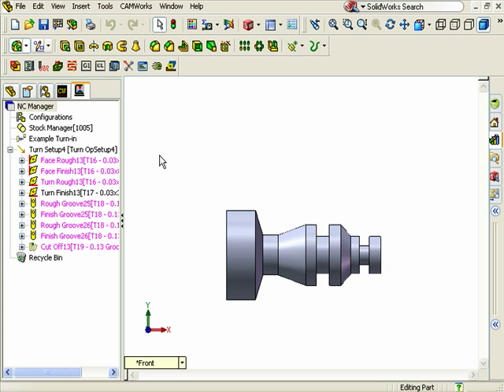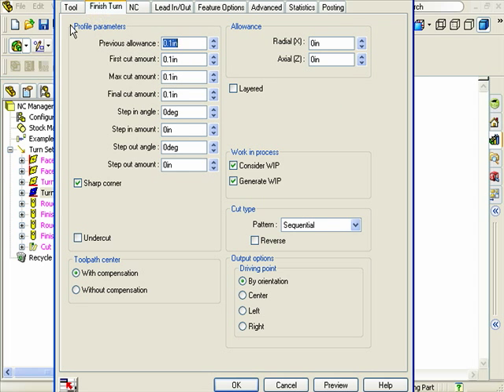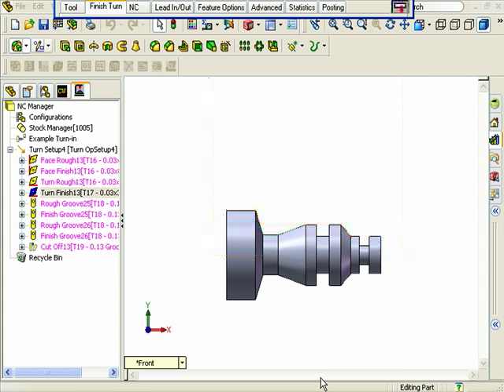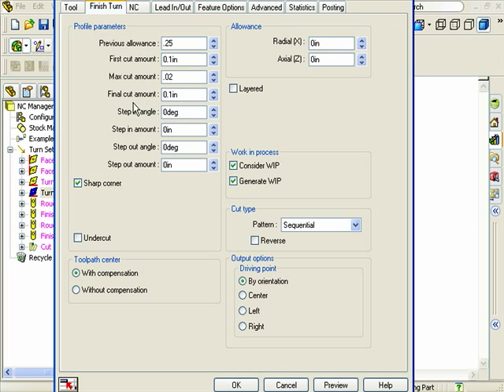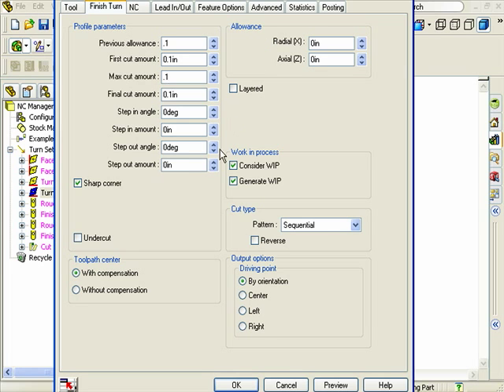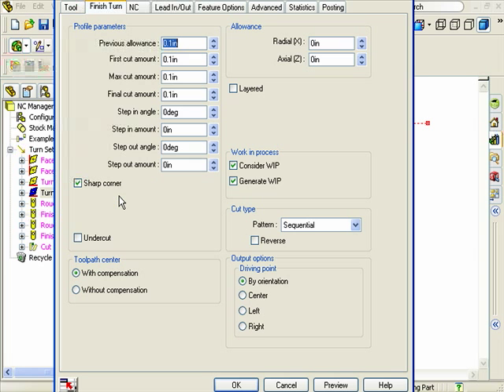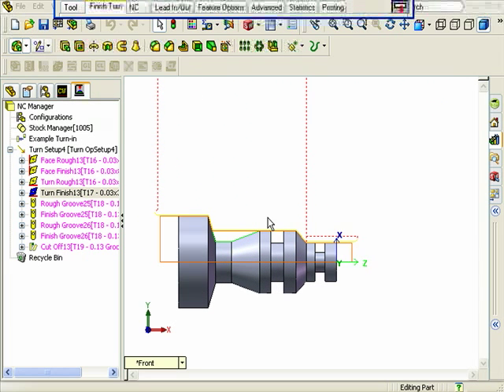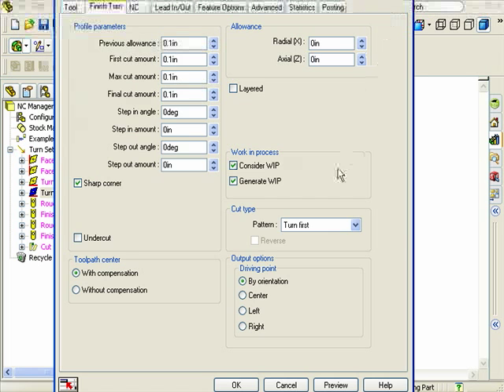SolidWorks CAMWorks finishing options - a tutorial by SolidProfessor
This is a free sample lesson from SolidProfessor's CAMWorks Turn Training Course. This example shows how to adjust the finishing options in CAMWorks Turn in SolidWorks.